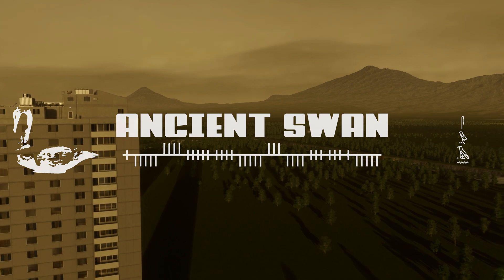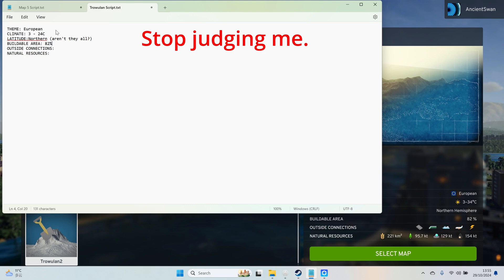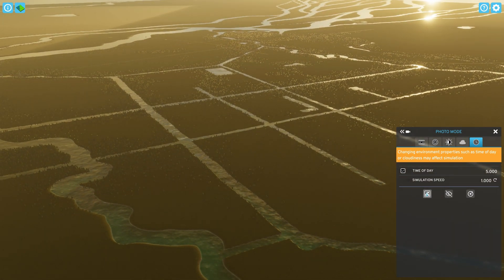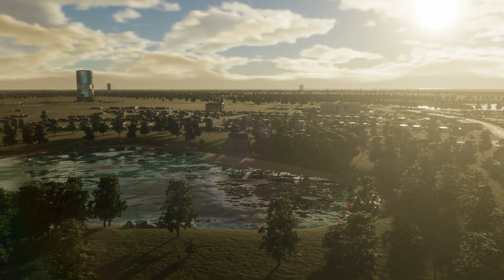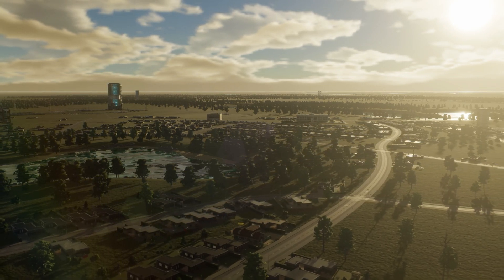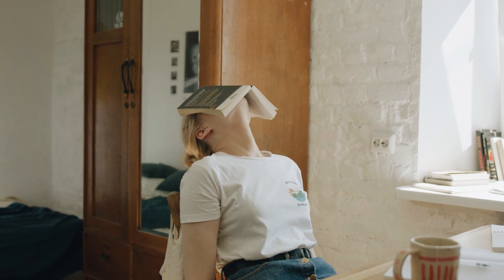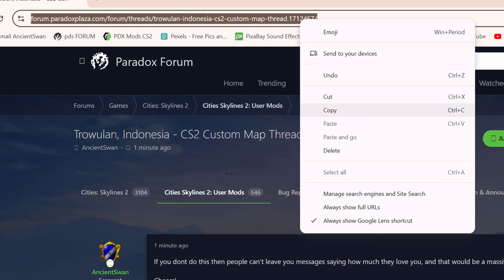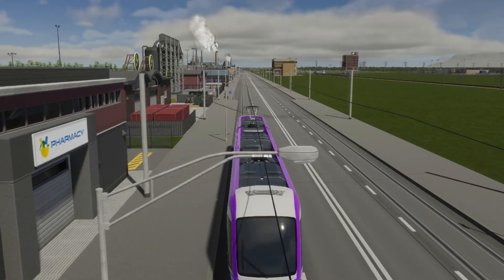CS2: Map Making Lesson 5: Preparing & Publishing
***QUICK NOTE: The map editor has been updated once again since this video was made, and some buttons have been moved around the screen because I guess someone, somewhere thought that was a good idea. The 'terrain' tools etc, are now in the top left menu, while 'load/save map' can be found in the three wee dots drop down menu, to left of screen next to 'Map'. Other than that, most features are the same and you can watch and learn from this video even though some buttons have moved. Thanks, AncientSwan ***

It very much does do what it says in the title. This be Map Lesson 5, by me, about Preparing and Publishing the beautiful new map you've created.

Here be some timestamps...
00:00 - Intro
01:37 - Recording the Map Info
02:55 - Taking Photos
05:28 - Resizing Photos
07:33 - Preparing the PDX Mods Site Thumbnail & In-Game Preview
09:15 - Preparing the In-Game Thumbnail
09:43 - Why Bother Tho?
11:00 - Setting the Photos in the Editor
11:46 - Setting the Map Description
12:10 - Creating a Chat Thread for the Map
12:55 - Uploading the Map to PDX Mods
13:25 - Making the PDX Listing Perfect
15:00 - Outro

Here be the links I said I'd remember to add in the description below, which is this bit here...

SCREENSHOTS FOLDER:
C:\Users\YourFace\AppData\LocalLow\Colossal Order\Cities Skylines II\Screenshots